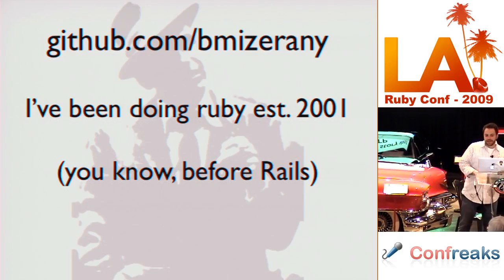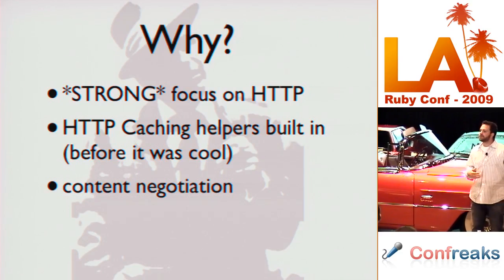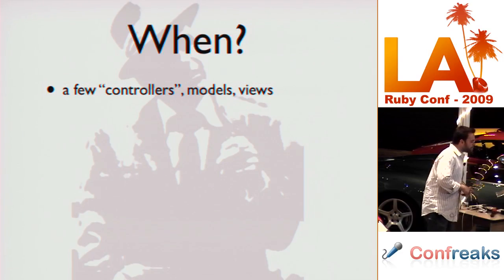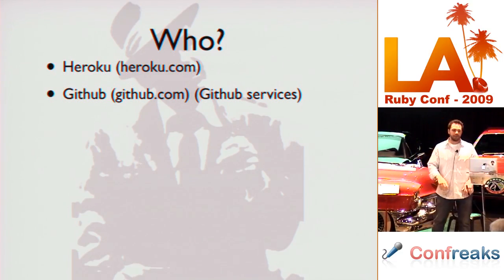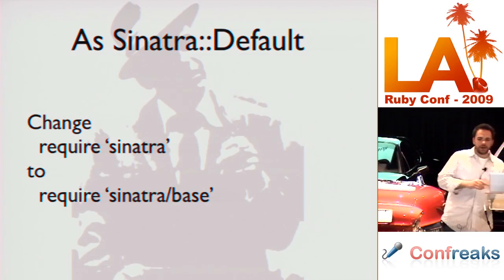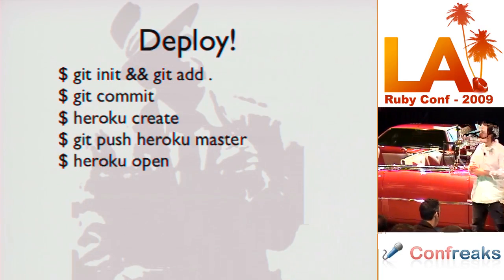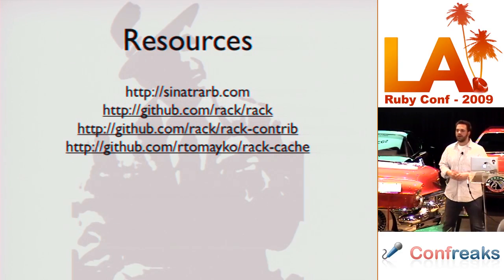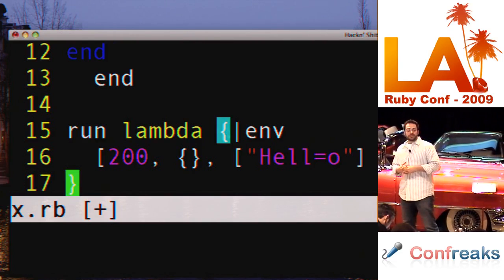LA RubyConf 2009 - Sinatra: The ultimate rack citizen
Sinatra: The ultimate rack citizen by: Blake Mizerany